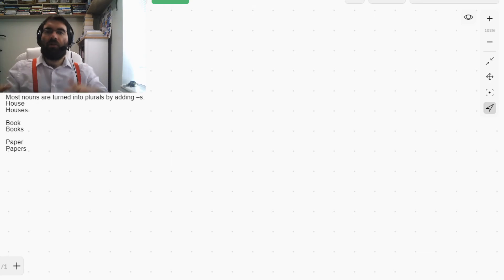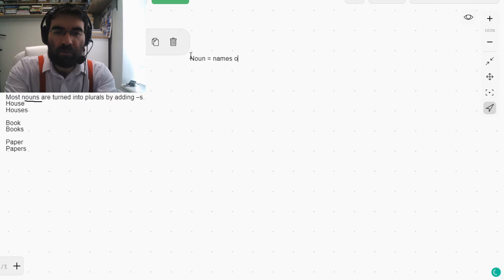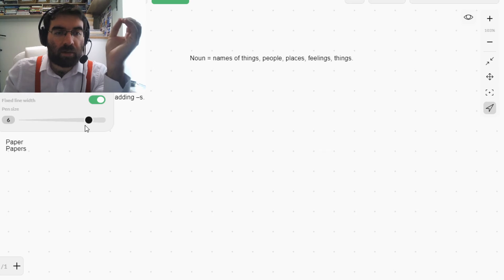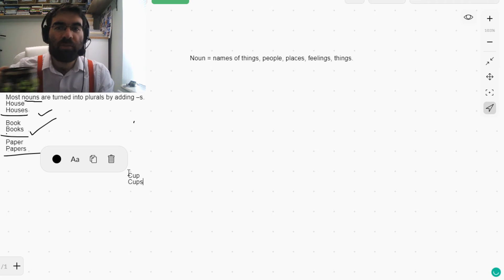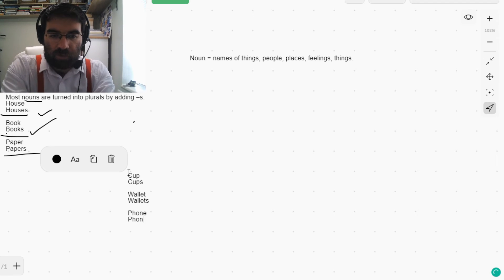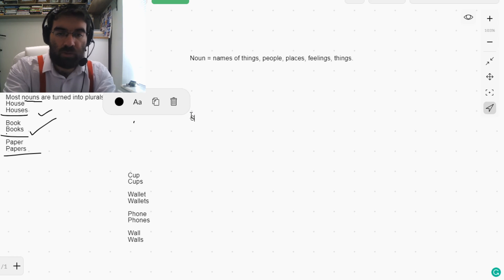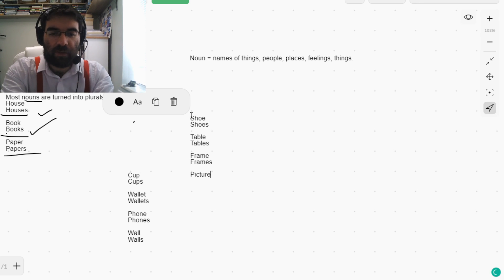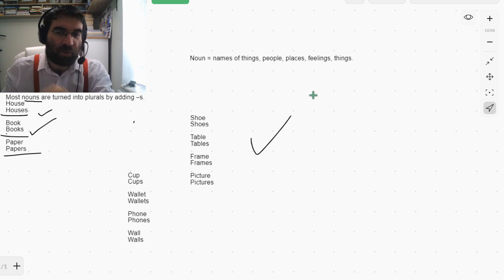Adding –s to Noun Spelling Rules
If the noun ends in –y, then it is replaced with –ies.
Blueberry
Blueberries

Lady
Ladies

Library
Libraries